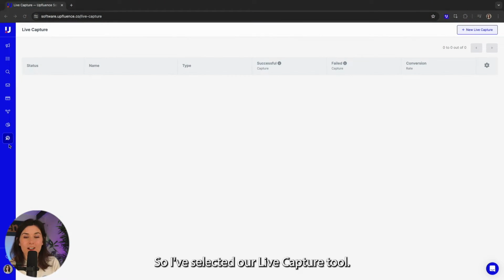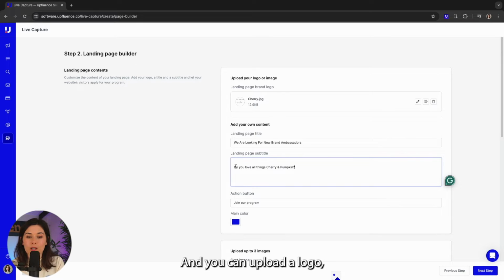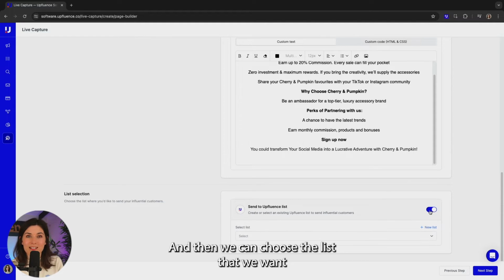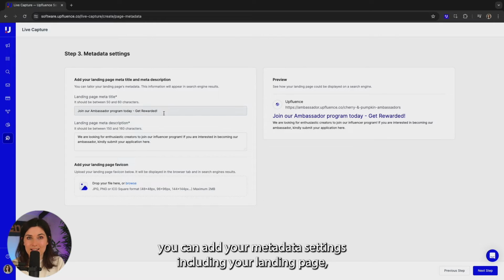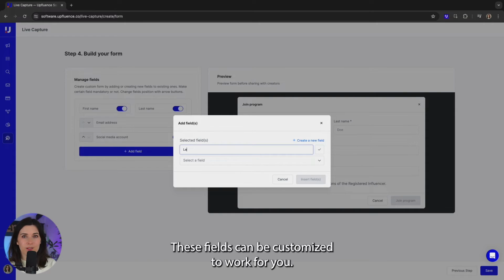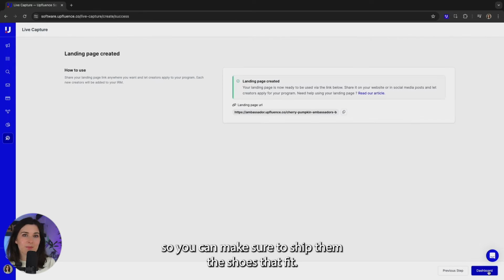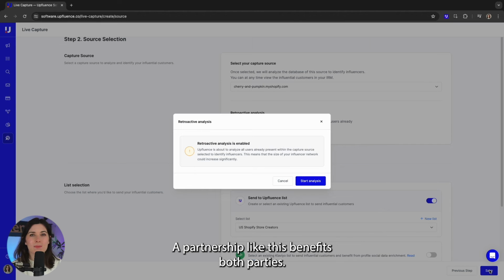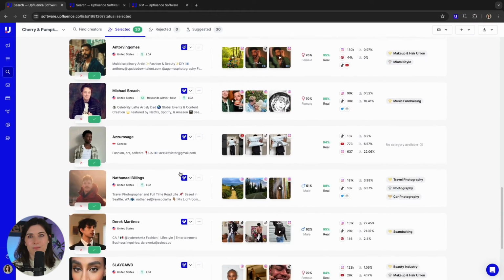Find Your Organic Influencers Through Live Capture with Upfluence (1/7)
This is video 1 of 7 from Upfluence's exciting new learning series. Sarah will walk you through setting up a campaign from start to finish, reviewing multiple scenarios. Our brand "Cherry & Pumpkin" is an established accessory e-commerce store operating on Shopify with Upfluence Pay.

We start the Upfluence journey with Live Capture. The ideal tool to gather influencers organically through an engaging "Live Capture- Landing Page" or to find influential customers for your brand through "Live Capture- Matching"

Find your place:
00:00 Intro
00:12 Why Use Live Capture?
00:28 Make a Landing Page
2:34 Run a Live Capture- Matching
4:18 Outro

Don't forget to check out the full series filled with helpful tips!

Sign up for our live Q&A sessions.